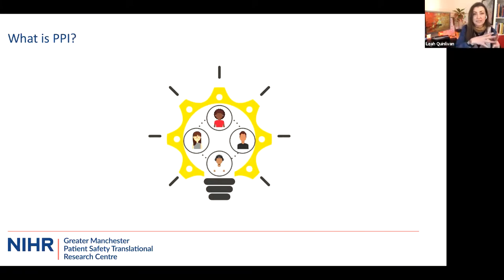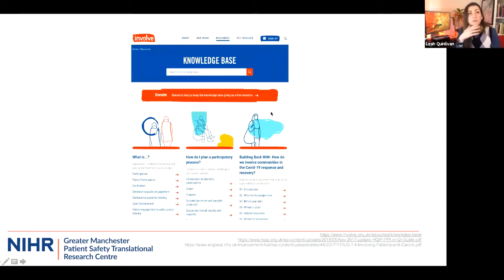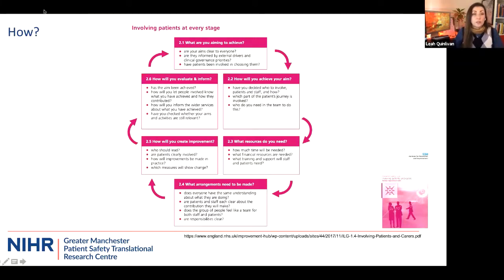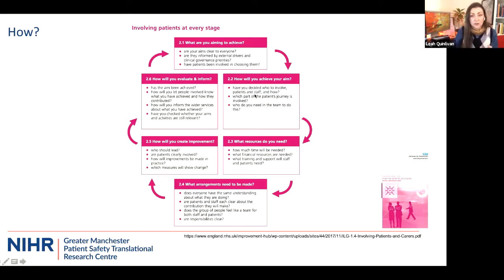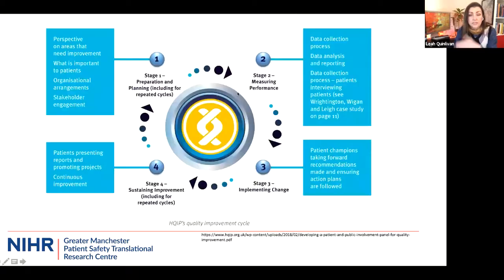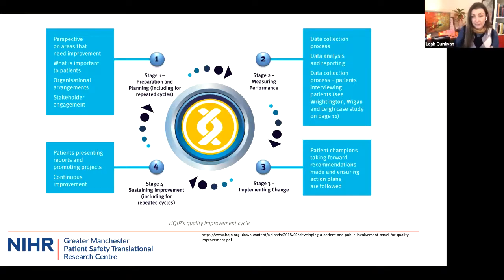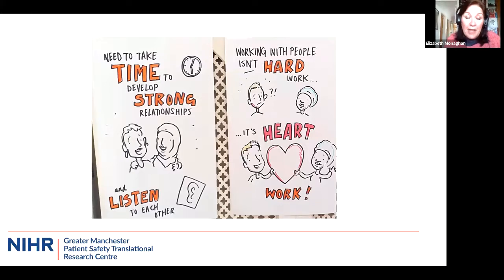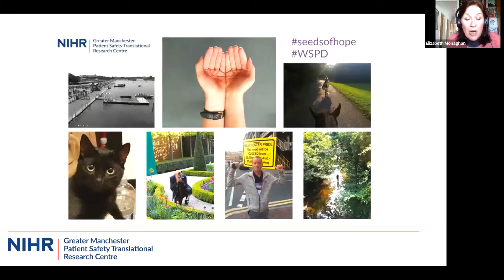Leah Quinlivan and Elizabeth Monaghan speak on Patient Involvement at the Virtual Clinic: 31/02/2022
The Faculty of Biology, Medicine and Health delivers high quality education and training for health professionals and life scientists. We have a global reputation for research with real-world impact beyond the lab.